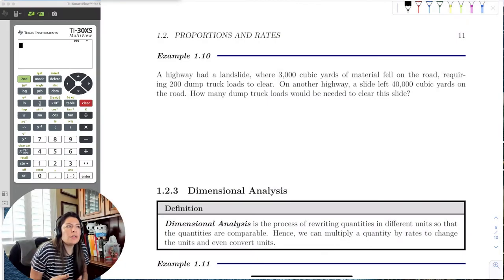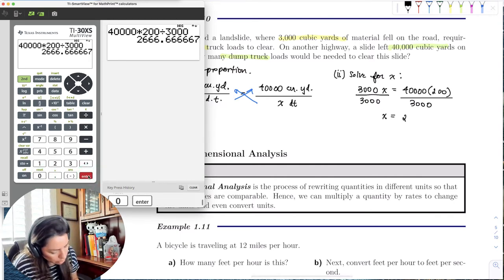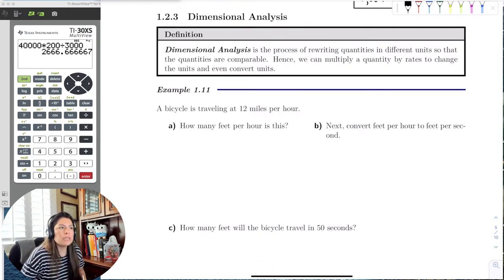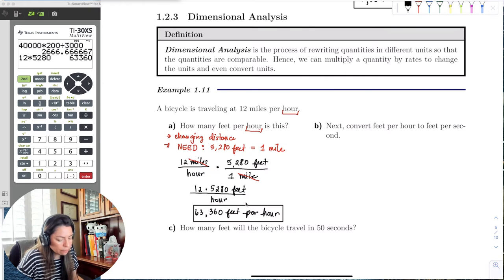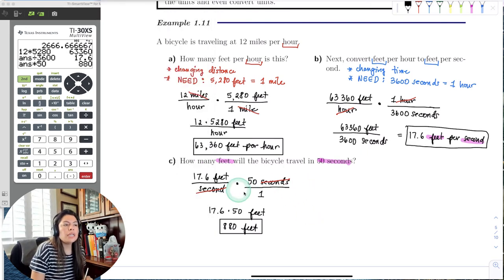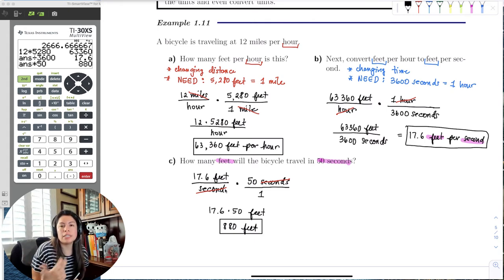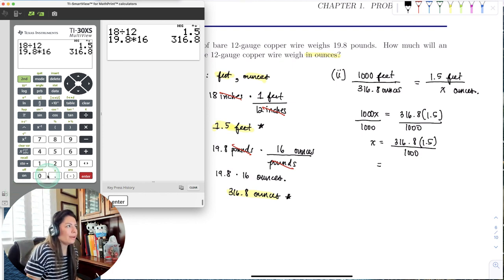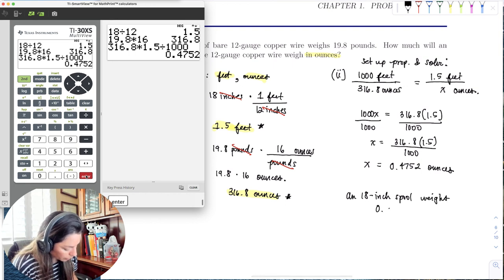Chapter_1_Section_2_Part_2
We continue with rates by introducing dimensional analysis for problem solving.